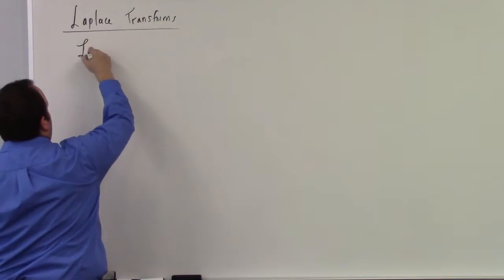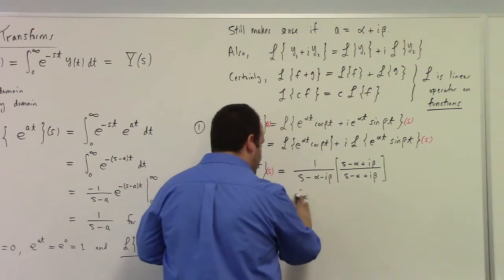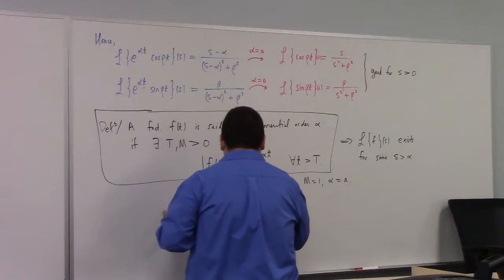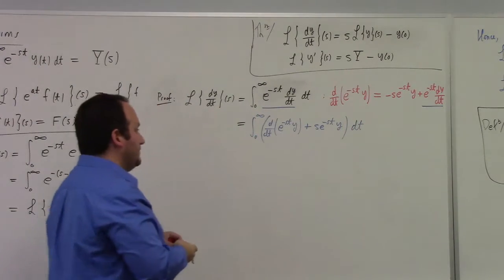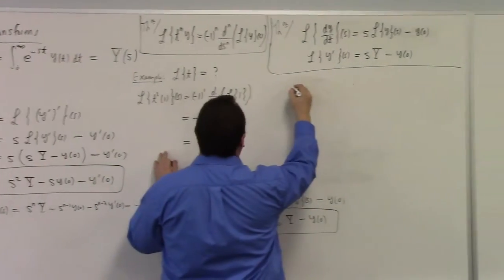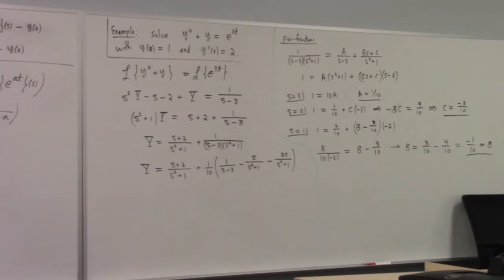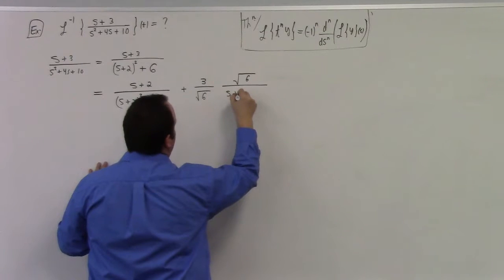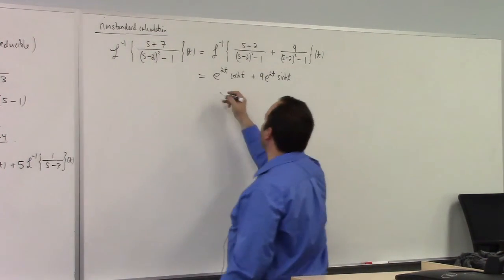DEqns: L21, Laplace Transforms the basic theorems, 11-15-16, part 1